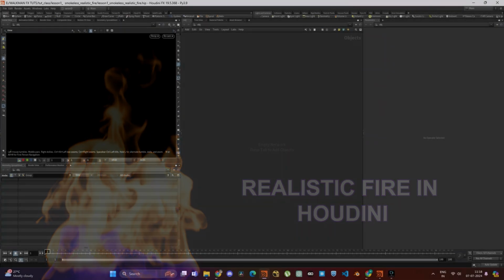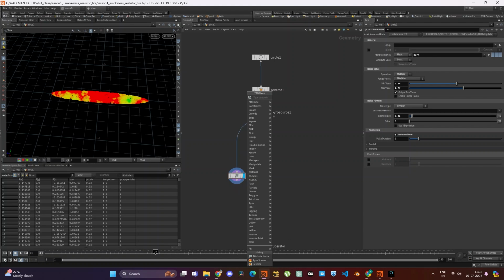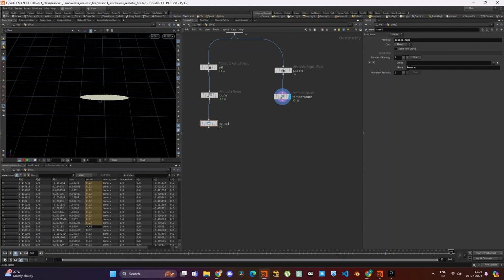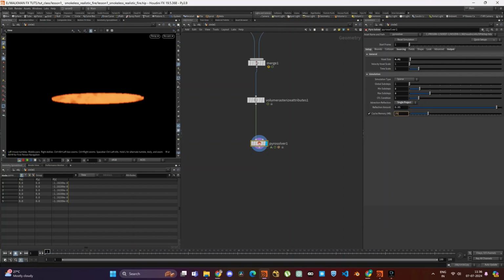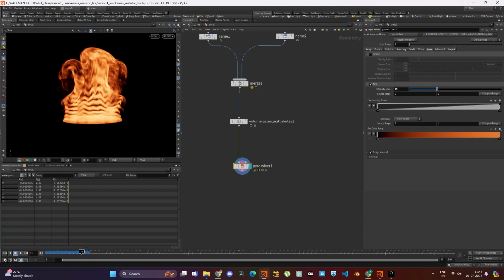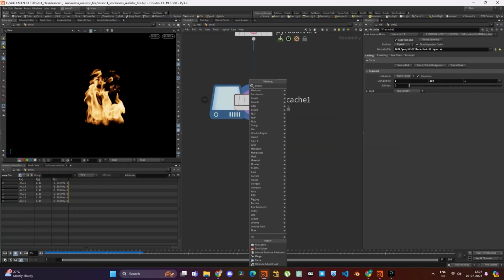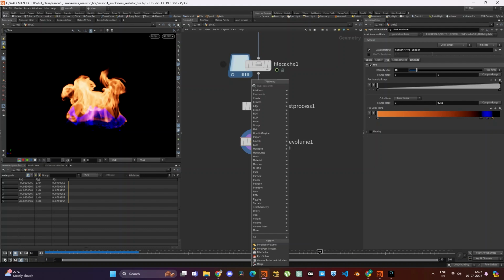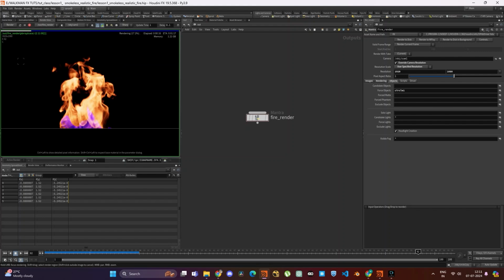Realistic Fire FX in Houdini fx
Houdini realistic fire,
created by simple pyro solver operator
rendered in Houdini mantra, comped in Nuke.